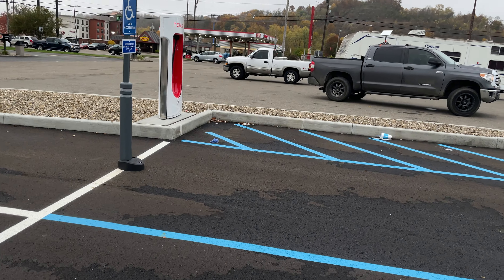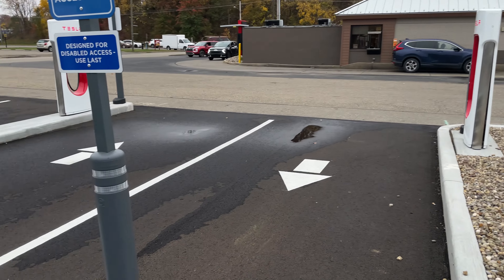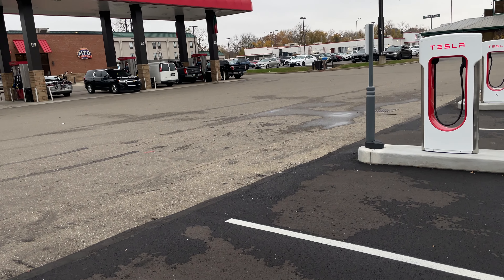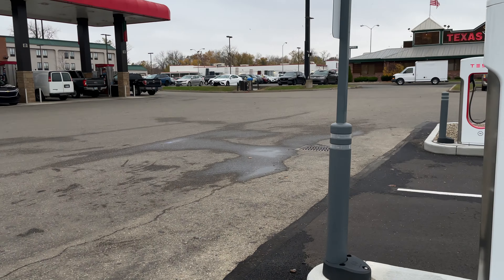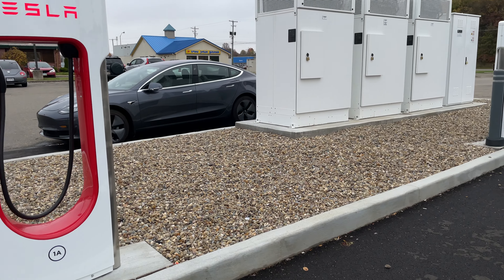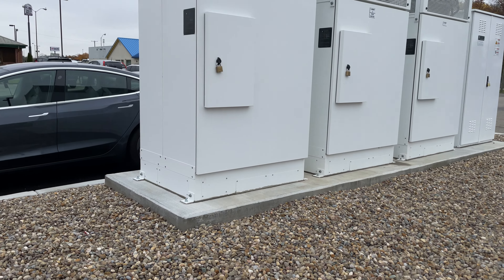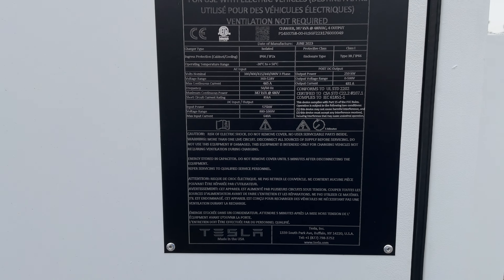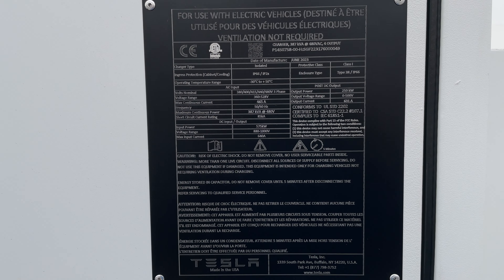Tesla Supercharger Review New Philadelphia, Ohio